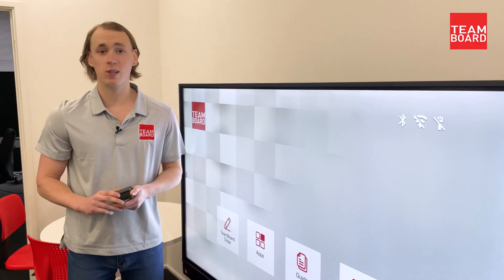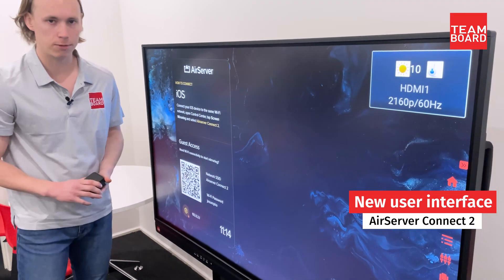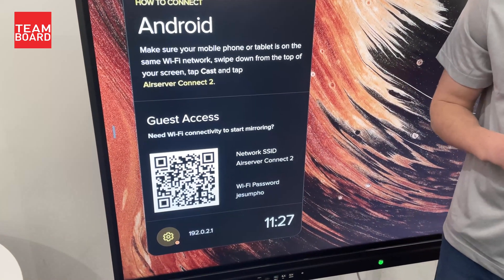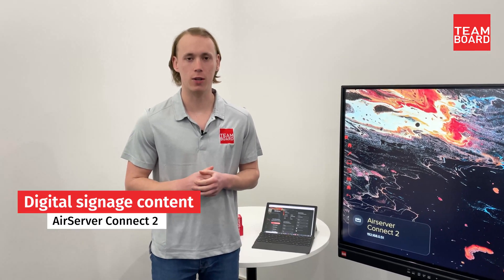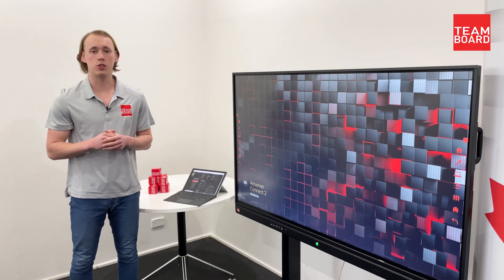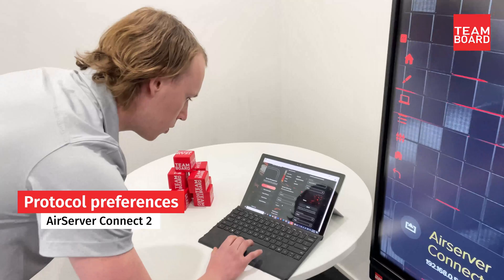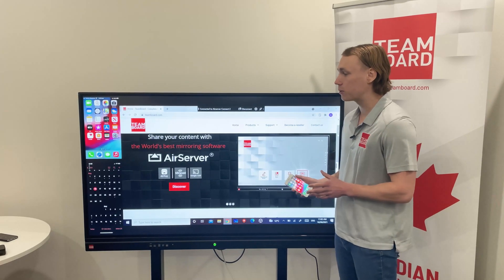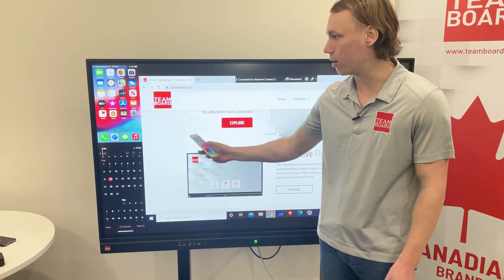Introducing the new AirServer connect 2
AirServer has released the new version of its popular device AirServer Connect. The newest version includes a lot of new features including a Portal Device Management, Digital Signage options and a new User Interface totally re-designed for a better experience.